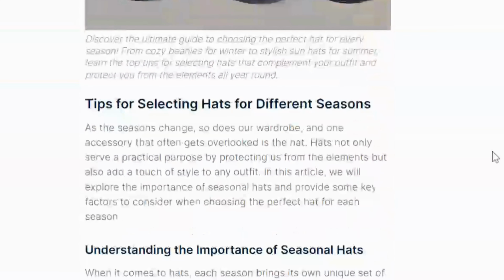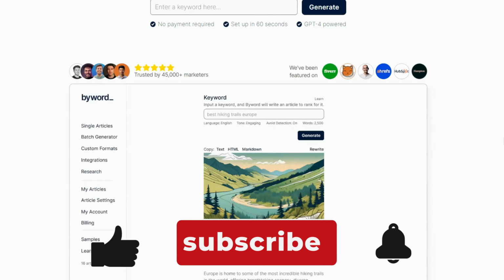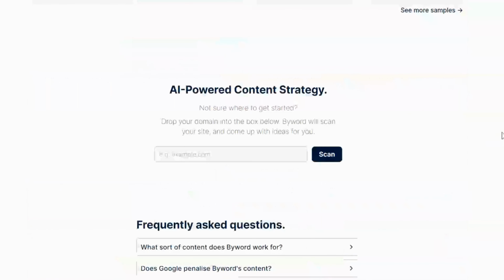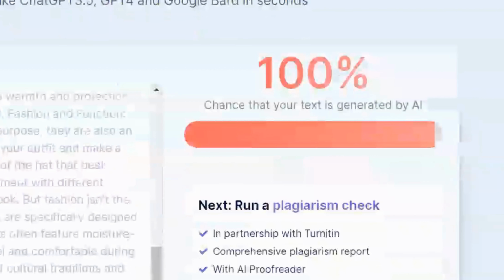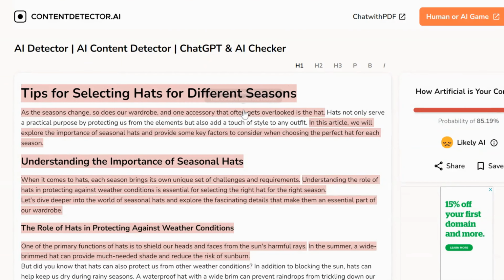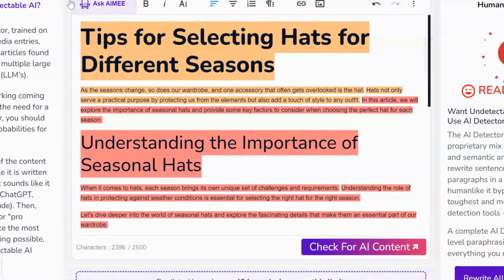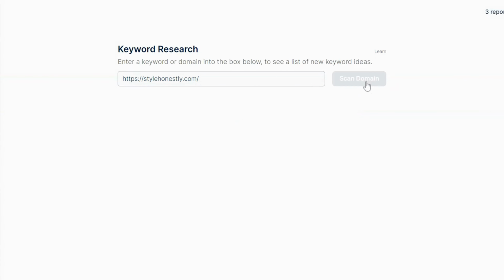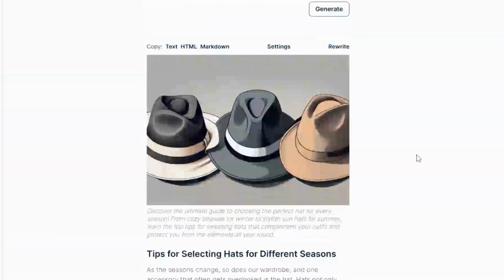Bold AI Writing Claim: Can This Tool Really Sneak Past AI Detectors?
🚀 Unlock Your Content Creation Potential with Byword! 🚀

🌐 Generate High-Quality Articles with AI Magic! 📝✨
In today's tutorial and review, I'm thrilled to dive into the incredible world of Byword, an advanced AI-powered platform revolutionizing the way we create content.

Now, let's explore how Byword can help you quickly craft compelling articles with ease.

🎨 Image Generation at Your Fingertips!
Byword takes content creation to the next level with its automatic generation of four AI images for each article. Say goodbye to the hassle of sourcing visuals—Byword has you covered!

🕵️‍♂️ Undetectable AI: Challenge Accepted!
We'll examine Byword's claim of undetectable AI by running the content through various AI content detectors. Let's see if it lives up to the promise of authenticity and uniqueness.

🌐 Multi-Language Support for Global Impact!
Reach a wider audience effortlessly! Byword provides native support for nine additional languages, breaking down language barriers and expanding your content's reach.

📱 Social Post Generation Made Easy!
Transform your articles into eye-catching social media posts with just a click. Byword optimizes content for popular platforms like Facebook, Instagram, Twitter, and LinkedIn, streamlining your social media strategy.

👍 Pros and Cons: Unveiling the Truth!

Pros:
Keyword-Driven Content: Byword crafts articles with valuable information based on your chosen keywords.
Image Generation: The platform produces appealing feature images that align seamlessly with your content.
Bulk Generation and CMS Integration: Quickly fill your website with quality content, thanks to Byword's bulk generation feature and seamless CMS integration.

Cons:
Lack of Customization: Articles are not generated from customizable outlines, limiting pre-writing customization.
AI Detection Challenges: Content easily detected as AI by various detectors.
Keyword Research Inaccuracies: Some inaccuracies in the keyword research tool may pose challenges in selecting optimal keywords.

🌟 Overall Verdict: Byword Delivers Decent Content!
Byword emerges as a reliable AI content writer, providing valuable articles about your chosen keywords. Despite a few drawbacks, its strengths make it a valuable tool for content creation.